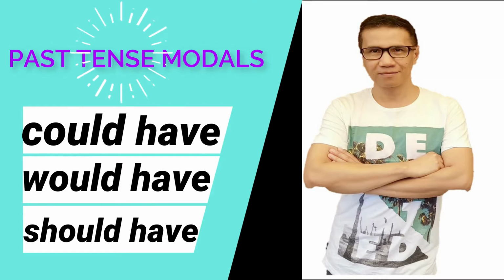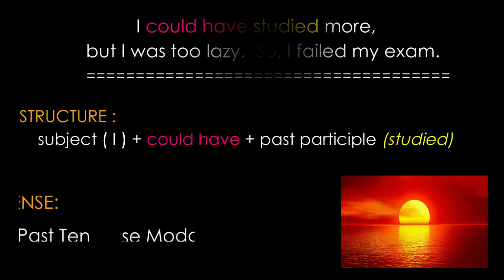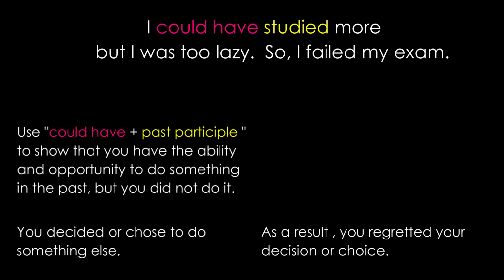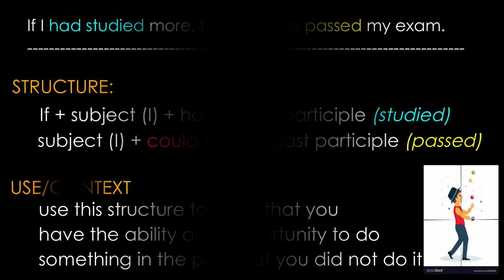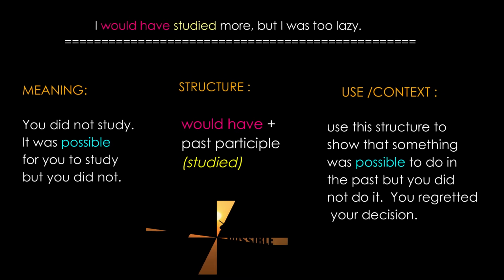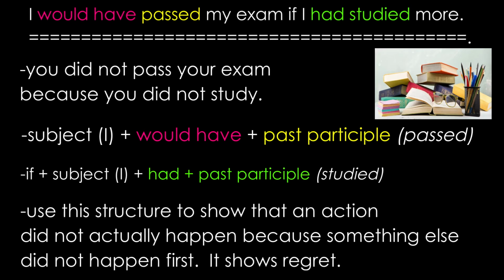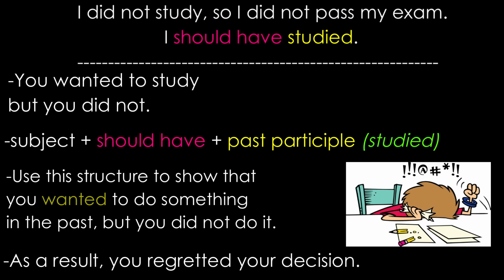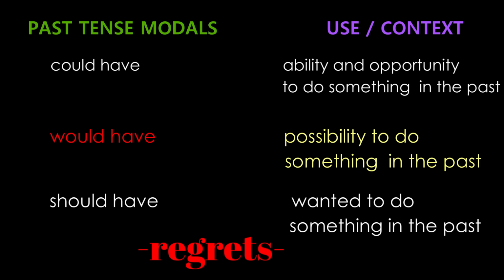HOW TO USE THE PAST TENSE MODALS IN GRAMMAR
This is an English lesson on how to use the  PAST TENSE MODALS: could have, would have and should have in grammar.  It includes sample sentences, and analysis their meaning, structure, use and context.  Past tense modals help improve speaking and writing skills in the English language.